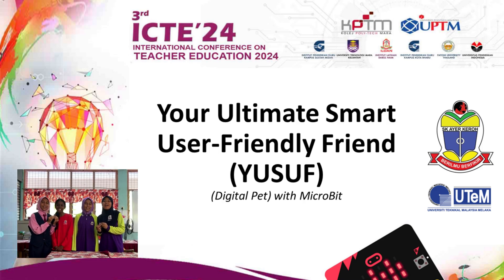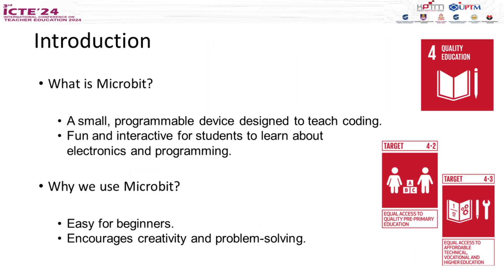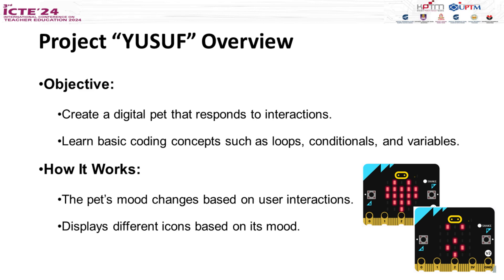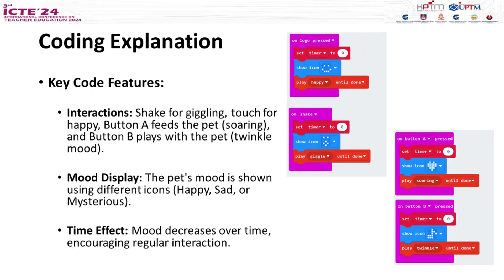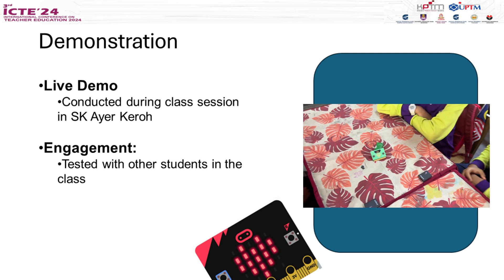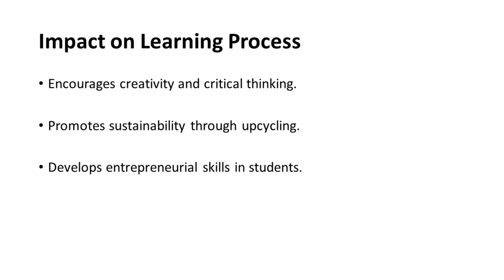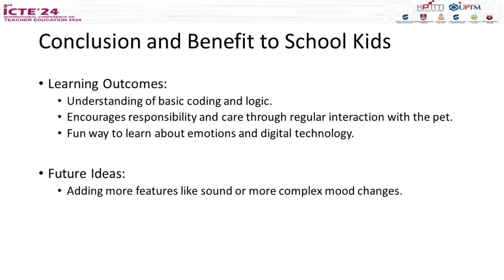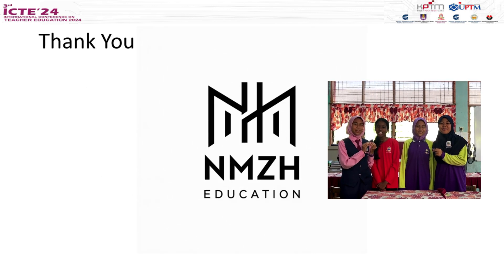Your Ultimate Smart User - Friendly Friend (YUSUF) | ICTE24 | SK Ayer Keroh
Your Ultimate Smart User-Friendly Friend is an innovative educational project designed to introduce primary school students to coding and digital technology in a fun and interactive way. Built on the MicroBit platform, YUSUF is a digital pet that responds to user interactions by displaying various emotions, teaching students the basics of programming while fostering emotional intelligence. The core of YUSUF’s functionality lies in its mood system, which ranges from 0 (Sad) to 9 (Very Happy). Students can interact with YUSUF by pressing buttons on the MicroBit, where Button A simulates feeding and Button B simulates playing, both actions that increase YUSUF’s mood. Over time, YUSUF’s mood naturally decreases, encouraging regular engagement and care. The pet’s mood is visually represented by different icons, helping students understand conditional logic and the concept of variables. YUSUF not only makes learning coding concepts like loops, conditionals, and variables accessible but also promotes a sense of responsibility as students must regularly interact with their digital friend to keep it happy. This project offers an engaging way to blend technology education with emotional learning, making it an ideal tool for primary school education.